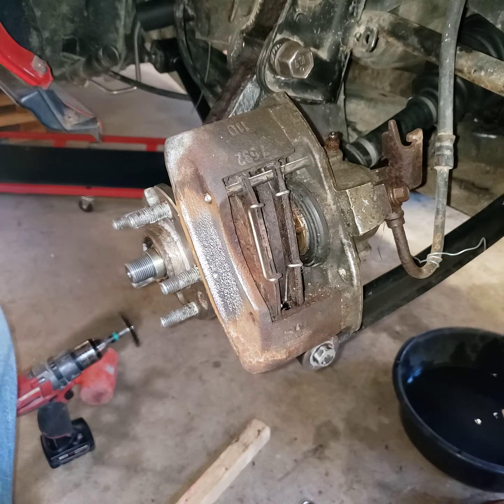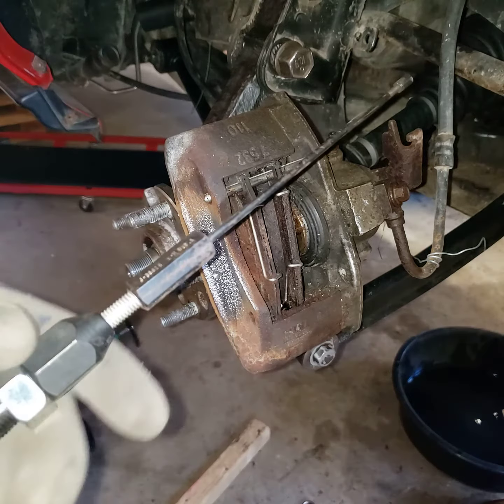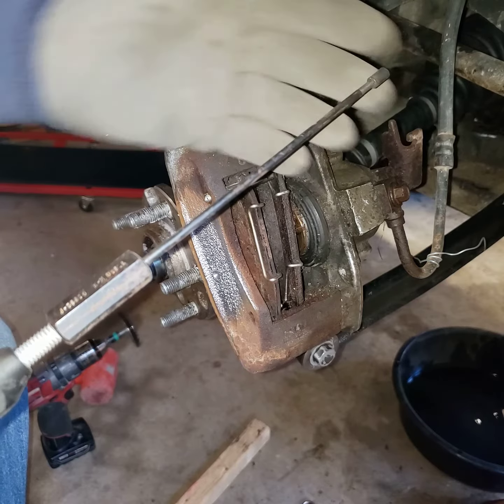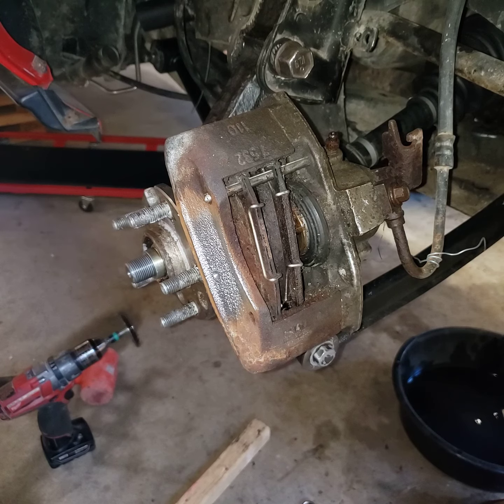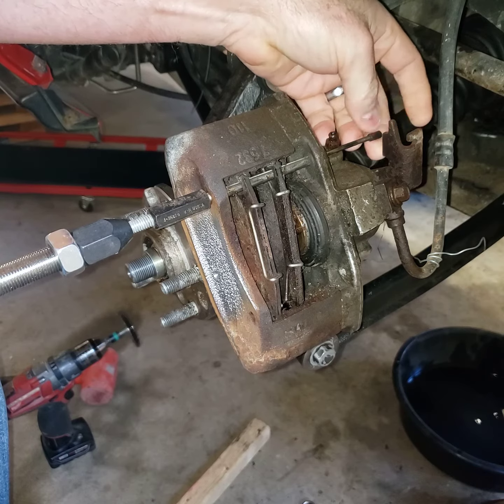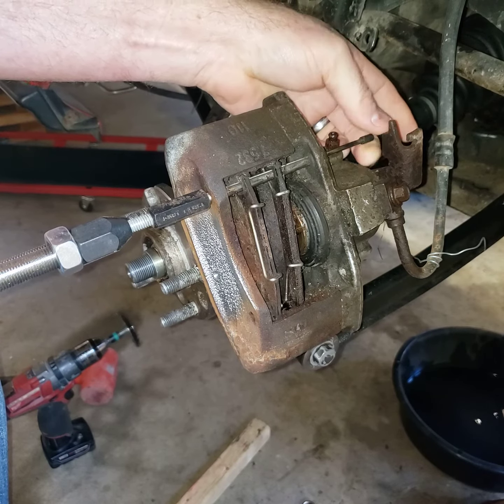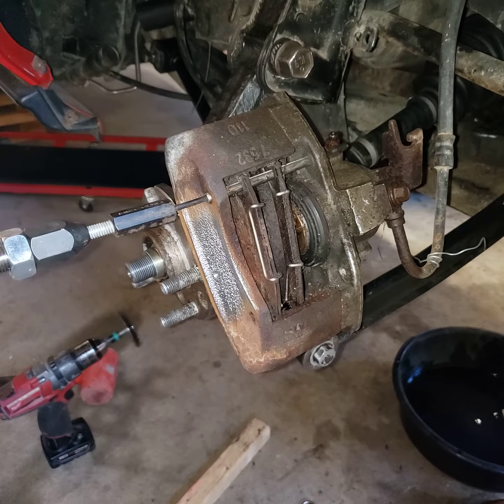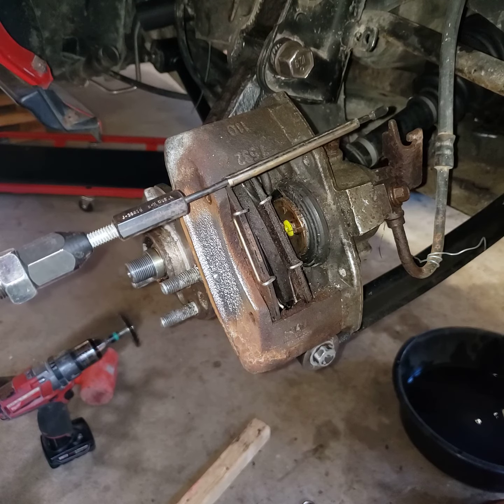Fiero caliper pin removal using the right tool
Caliper pin removal tool J-36620 is the correct tool to use when removing caliper pins. Use the correct tool and the job is easy. Like takng candy from a baby. Of course there are other ways, but work smarter, not harder.